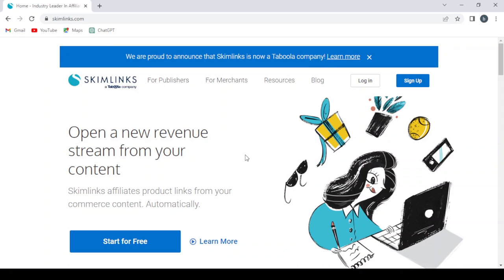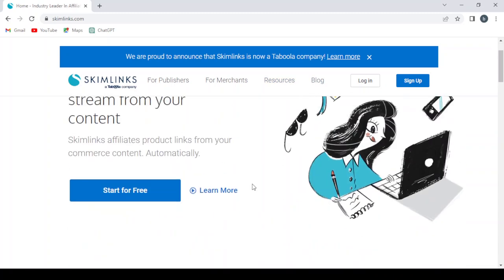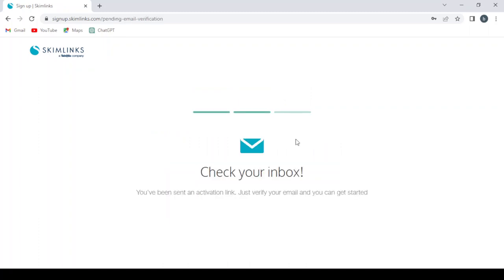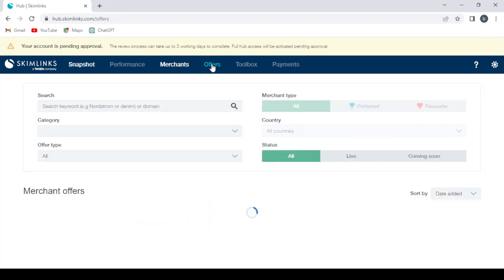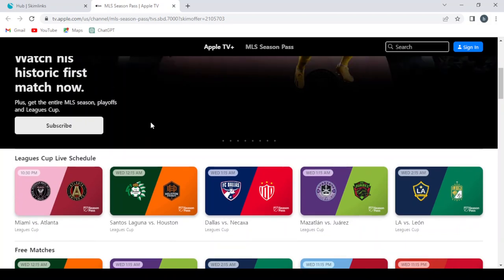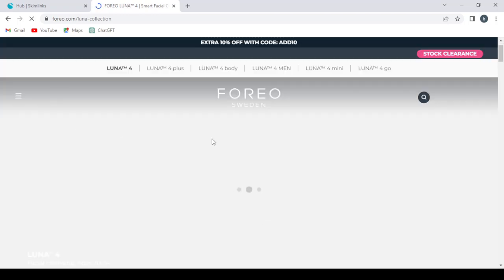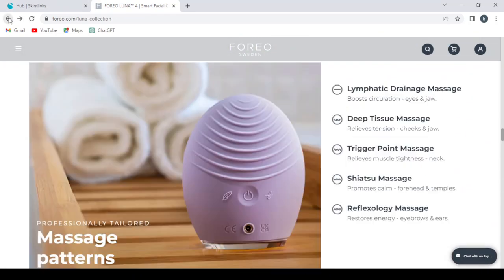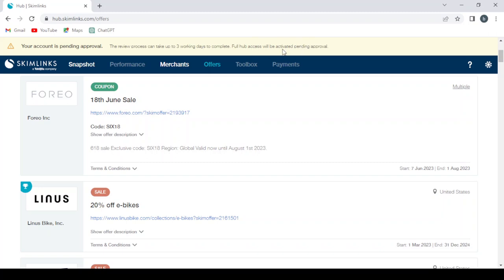How to Use Skimlinks and Make Money: A Step-by-Step Guide to Monetizing Your Content 2024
in this video we discuss :

Maximize your earning potential with Skimlinks! Whether you're a blogger, content creator, or website owner, this tutorial will empower you to excel on Skimlinks and turn your online content into a profitable and rewarding venture. Embrace the opportunities offered by Skimlinks and embark on a rewarding journey of content monetization and financial growth today!